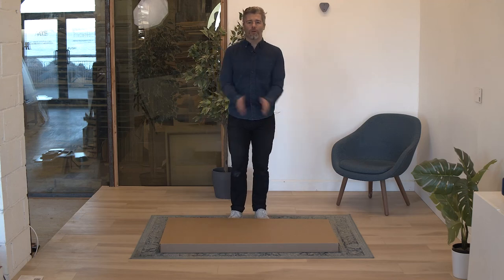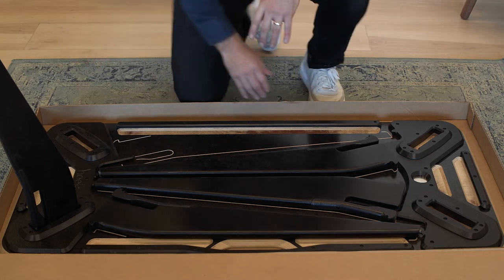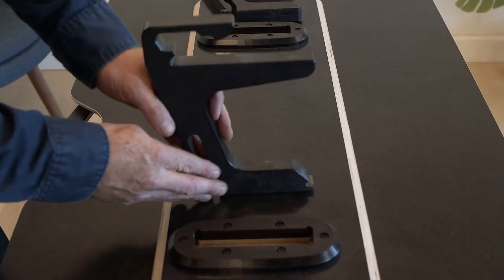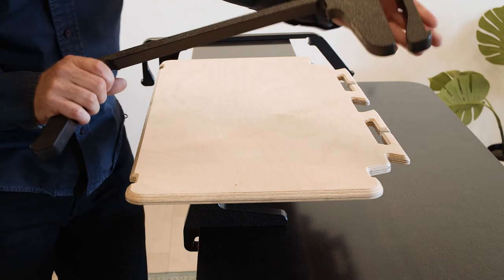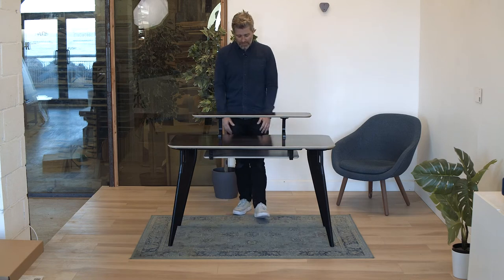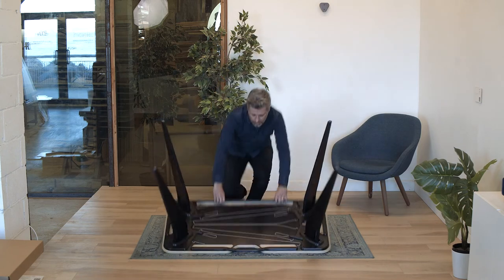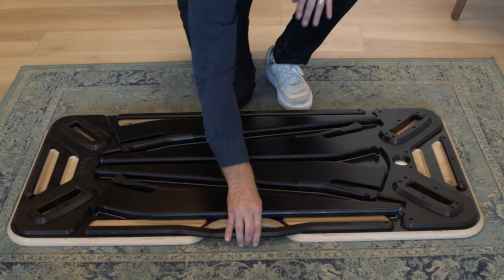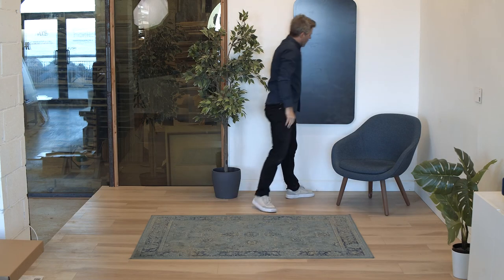How to assemble your HOEK Home Office Desk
Hey, guys! We hope you're enjoying your new Hoek furniture. In this video, we show you how to assemble and disassemble your Hoek furniture using our patented snap-lock system.

Stress-free guaranteed!

Questions?